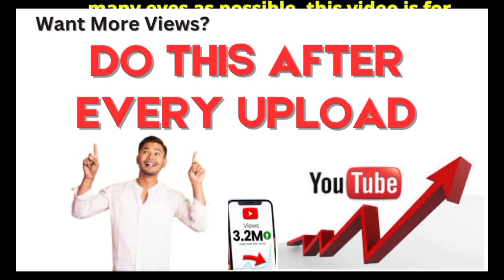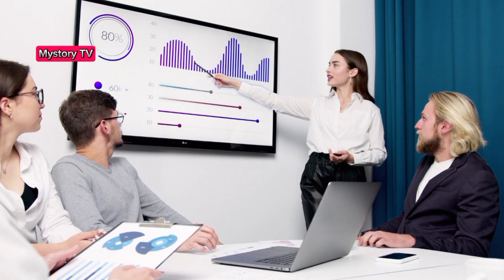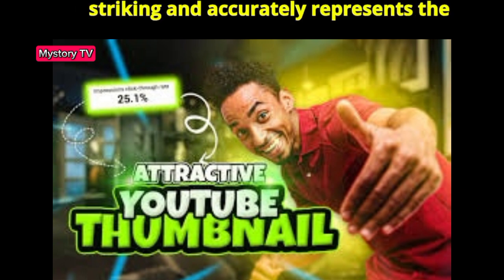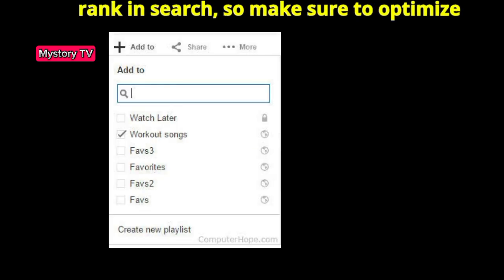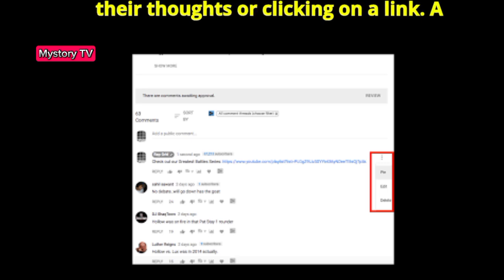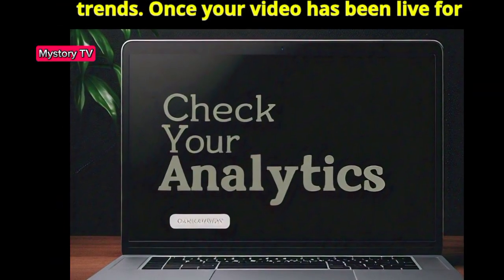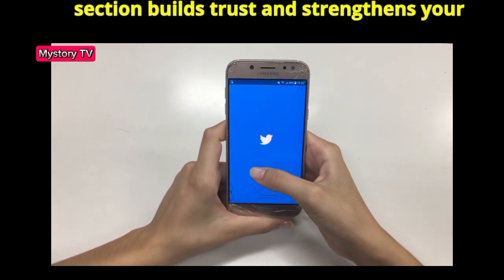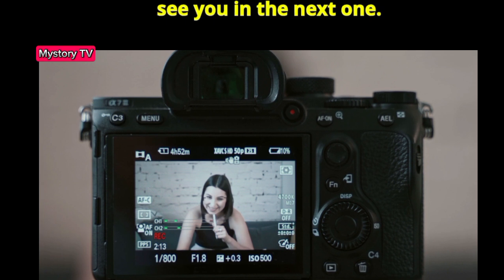7 MUST-DO Things After Uploading a YouTube Video (Grow Faster!)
Want your YouTube videos to get more views, likes, and subscribers? In this video, I reveal the 7 must-do steps after uploading your videos to help you grow your channel faster.

 From optimizing metadata to creating clickable thumbnails, these tips are designed to boost engagement and visibility on YouTube.

Whether you're a beginner or a seasoned creator, these strategies will take your content to the next level.

 Watch until the end to master the post-upload formula that successful YouTubers swear by!